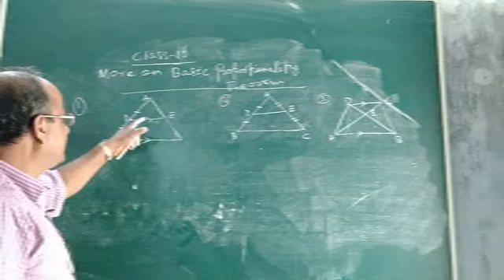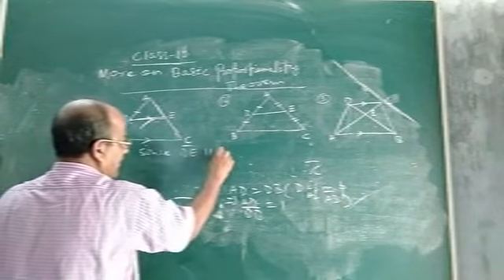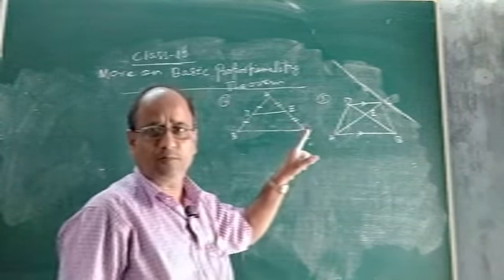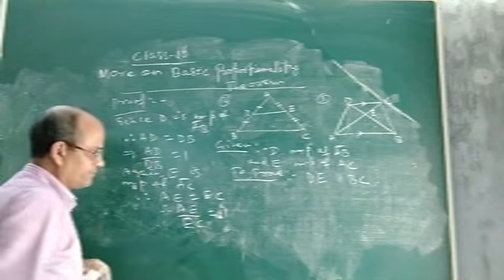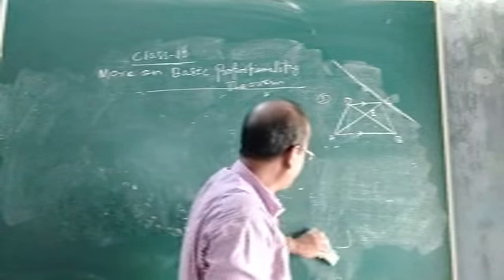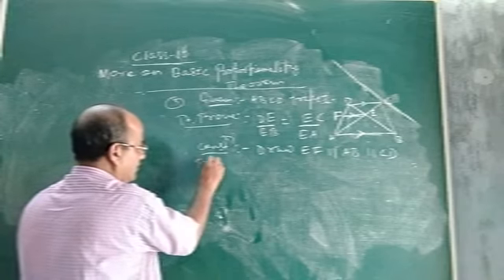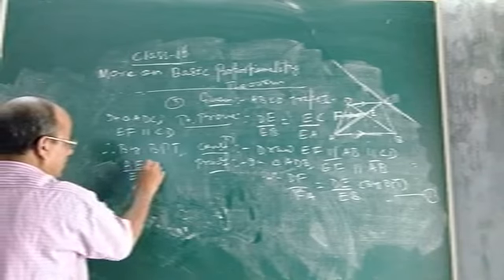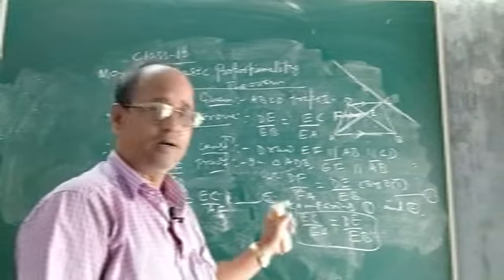More about Basic Proportionality Theorem ll Class-10 Maths ll Triangles